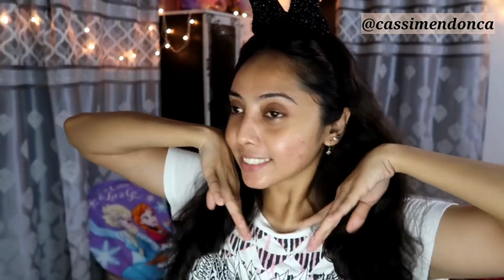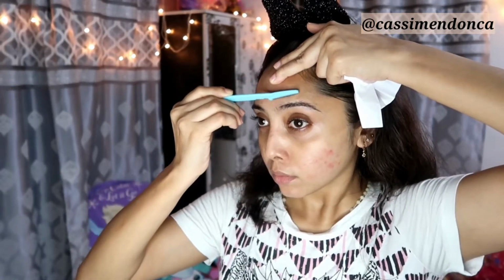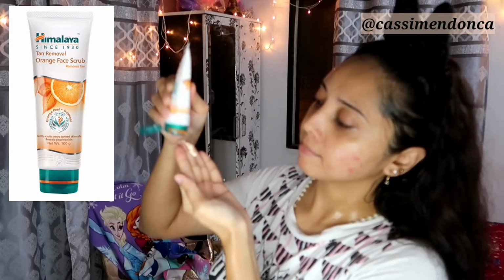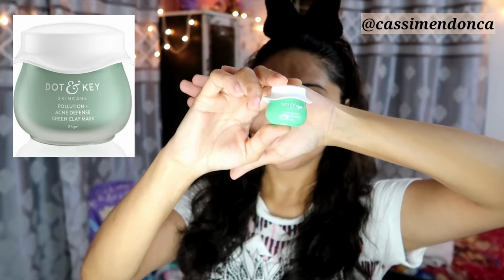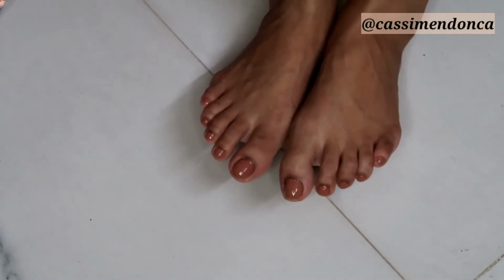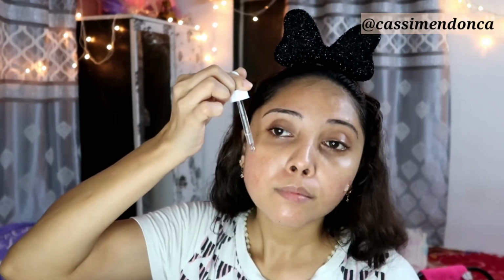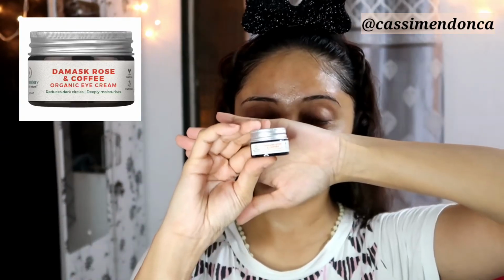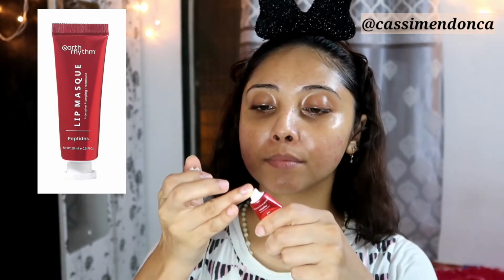My Monthly Skincare Routine ✨ | High Maintenance Routine at the comfort of your Home 🏡😉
Hey everyone, I hope you all are doing well and are safe.

In today's video i am sharing with you my Monthly Skincare Routine. This is a skincare routine that is different from my usual skincare routine or my weekly skincare routine. The reason is because in this routine i use a physical exfoliant. And i have been following this routine for more than 3-4 months now.

Hope you loved watching the video 📸

✌️ N ♥️ TO ALL...

xo...